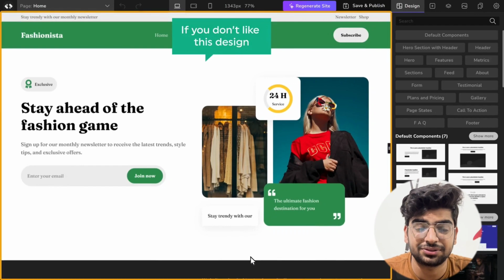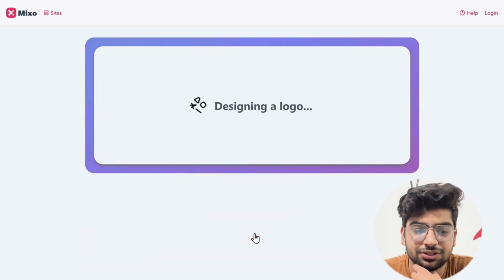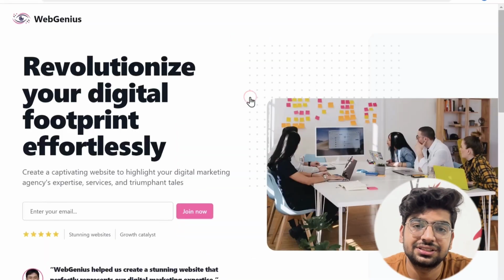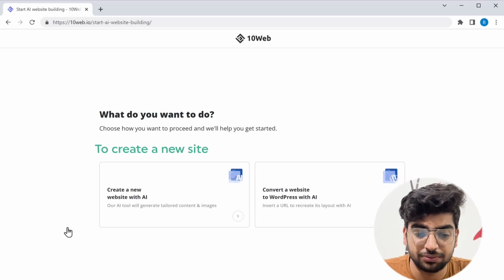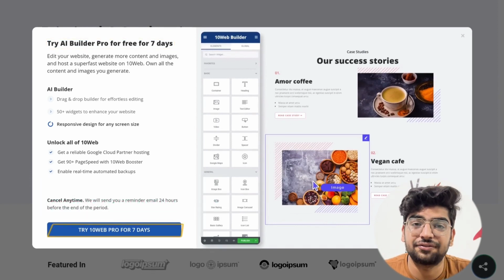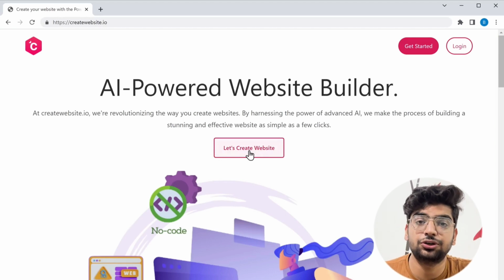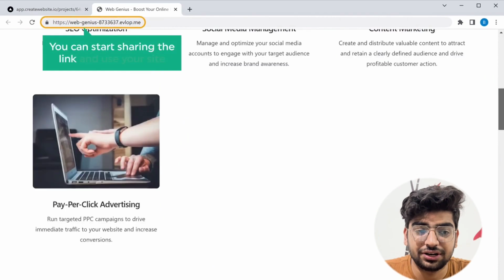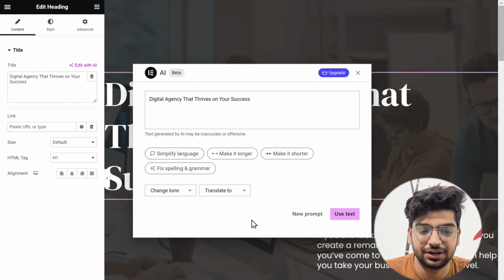Build a Website Without Code💡 | Top 5 AI Tools to Create a Website for Free | Be10x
Discover how to effortlessly build a website without touching a single line of code! Dive into the revolutionary world of AI-driven web design with these top 5 tools. If you've been searching for the best free AI tools to create a stunning online presence, look no further. Unlock the secrets of no-code website design and harness the power of AI today.

Learn how to use AI tools and grow 10X in your career and personal life! Join our 2 hour workshop on How To Use AI Tools -

In today's digital age, having a website is crucial, but not everyone has the technical know-how to code one from scratch. That's where the magic of AI comes in. In this comprehensive guide, we'll explore the best tools on the market that leverage the power of artificial intelligence to give you a competitive edge.

From intuitive drag-and-drop interfaces to AI-assisted design suggestions, these tools ensure you get a professional-looking website without the hefty price tag. Whether you're a budding entrepreneur, a content creator, or simply someone looking to establish an online presence, this video is for you.

So why wait? Step into the future of web design with "Build a Website Without Code". And remember, with Be10x, we aim to help you amplify your potential by tenfold.
Time stamps:
00:00 - About Be10x AI Tools Workshop
00:17 - Introduction
01:51 - 1st Website - CodeDesign.ai
03:07 - 2nd Website - Mixo.io
04:45 - Live AI Workshop!
05:24 - 3rd Website - 10Web.io
07:43 - 4th Website - createwebsite.io
09:23 - 5th Website - Elementor
10:17 - Outro